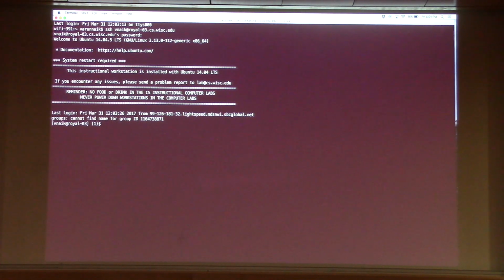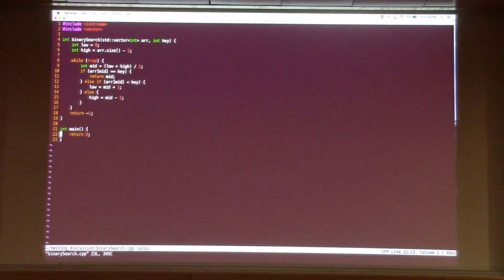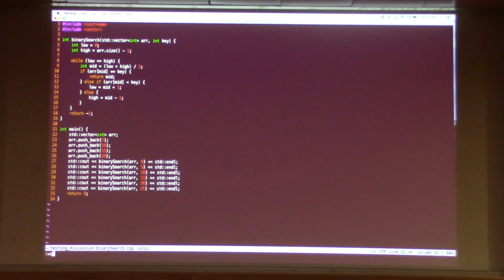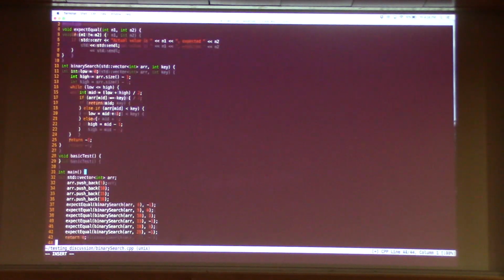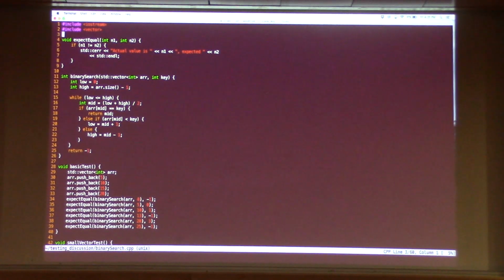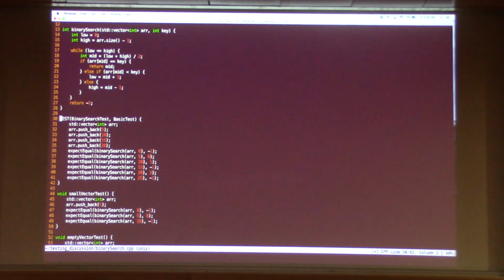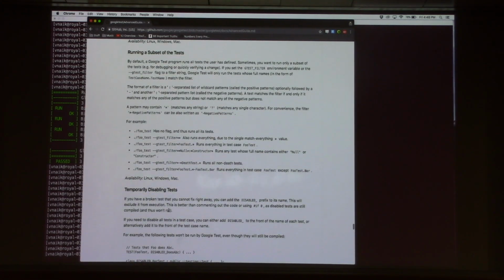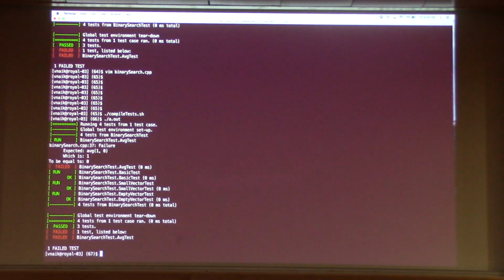CS 368 (C++) Discussion Session: Testing